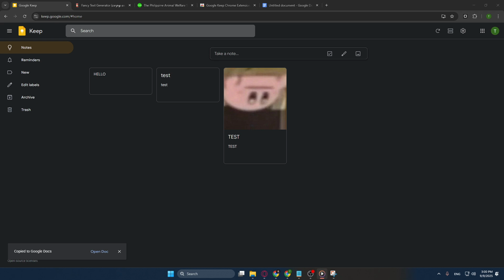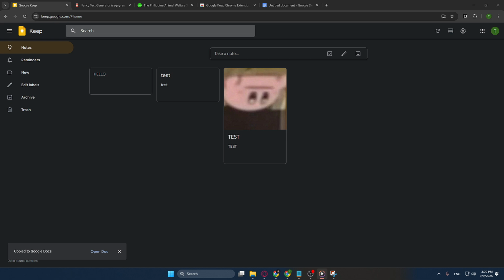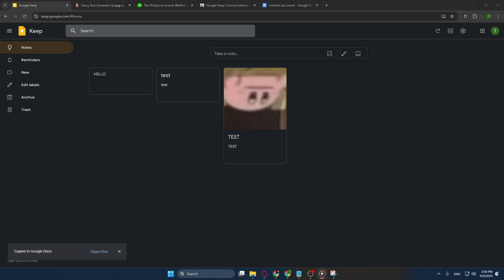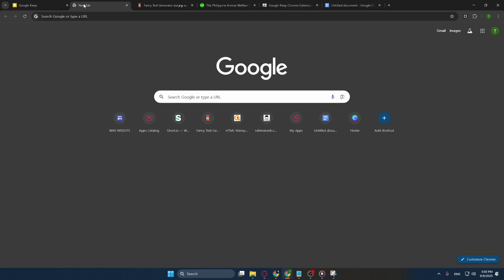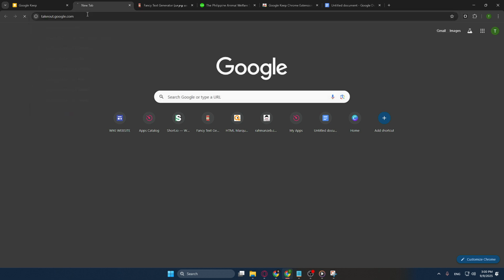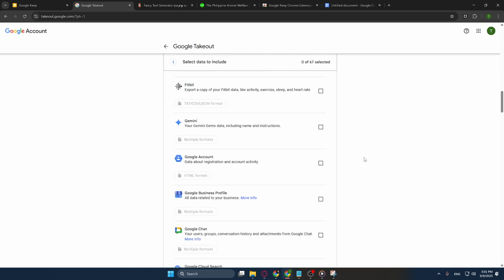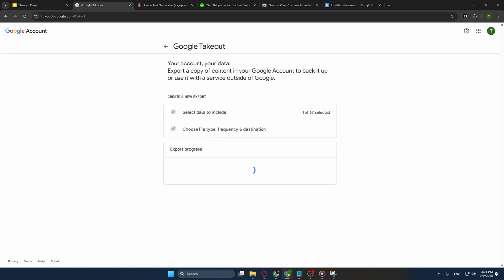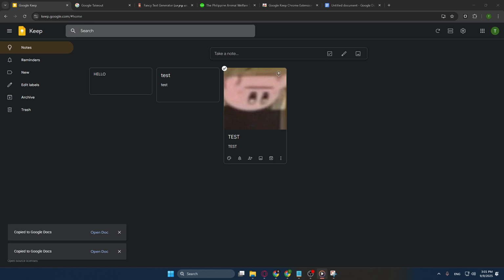How To Export All Your Google Keep Notes [2 Methods] [2026 Guide]